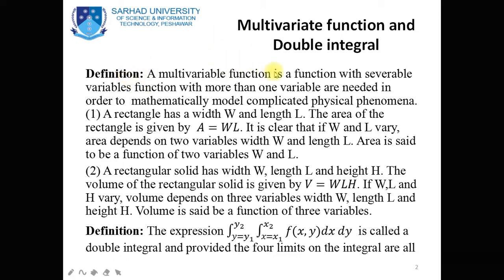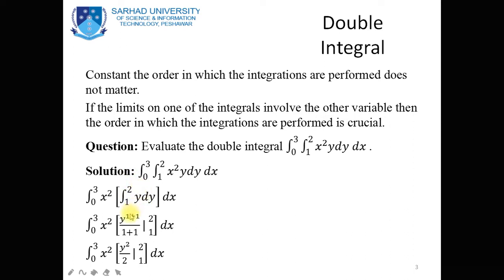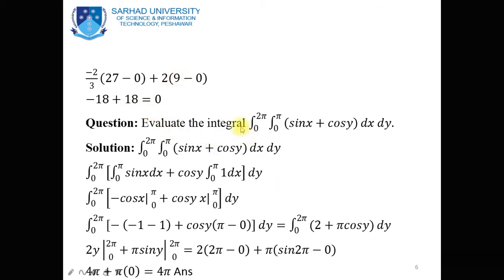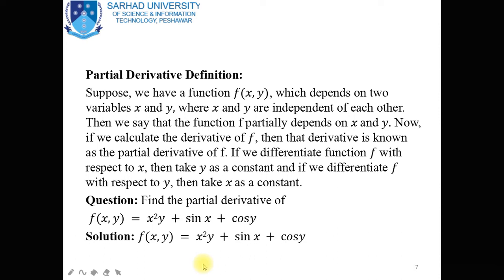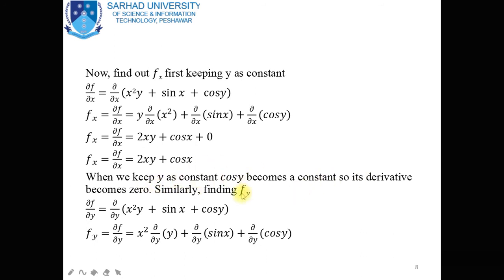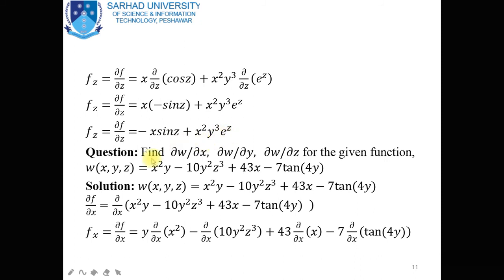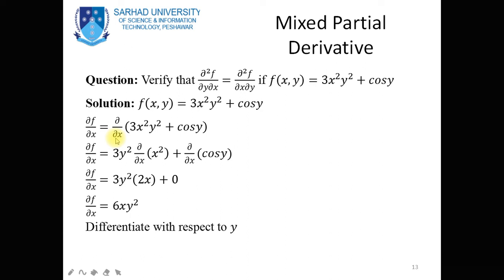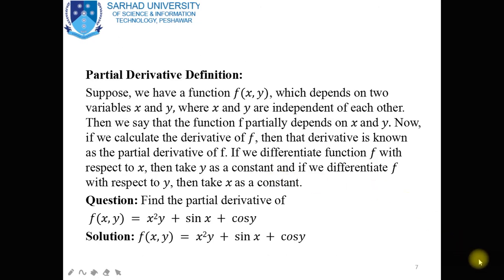Week15 video lecture2 Applied Mathematics I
Multivariable function